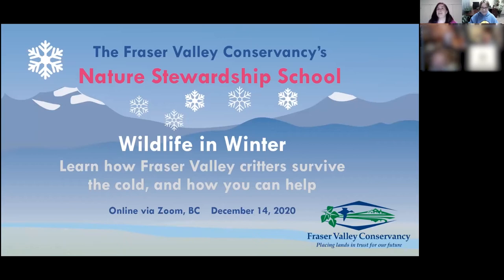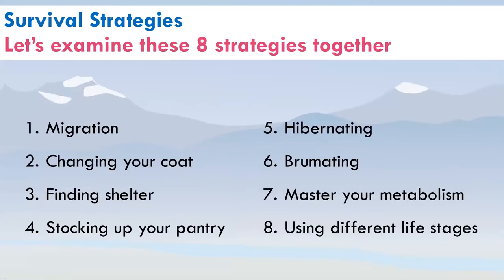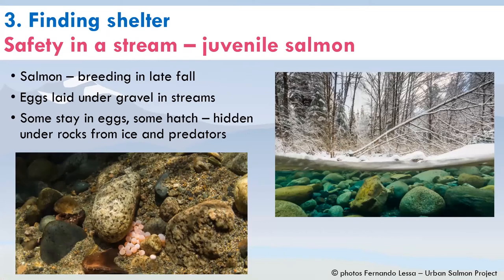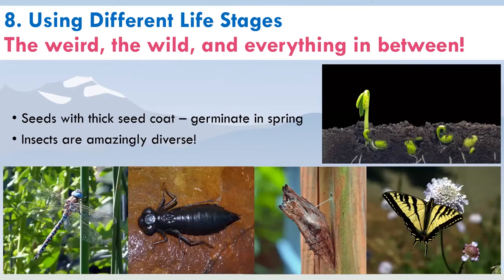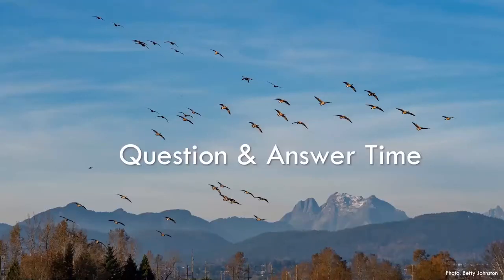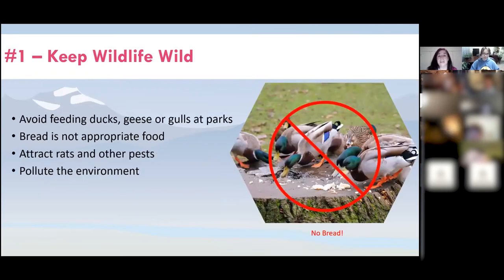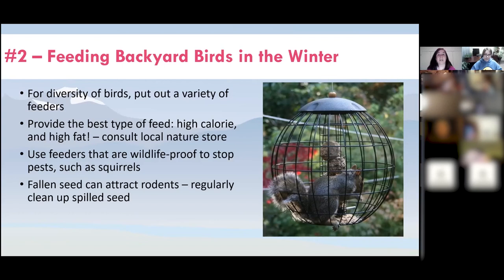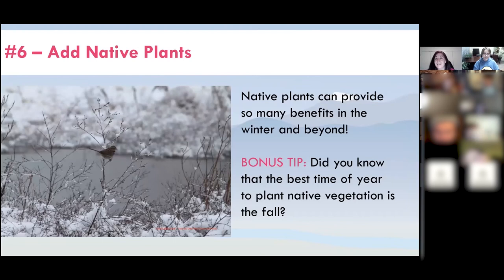Wildlife in Winter Webinar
Find out how Fraser Valley wildlife survives in the cold. Part of the Fraser Valley Conservancy's Nature Stewardship School, Aleesha and Tamsin talk about survival strategies and tips to help critters survive the winter.